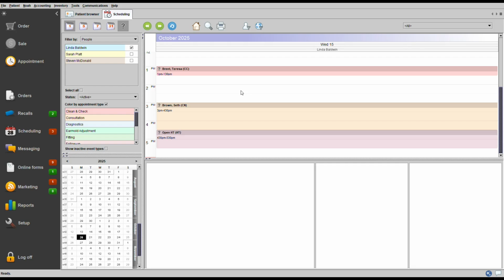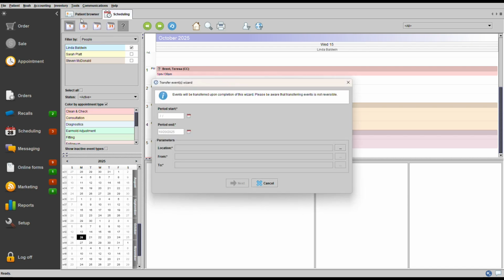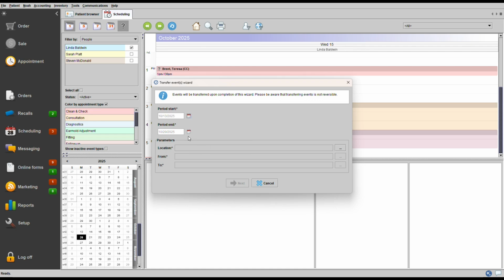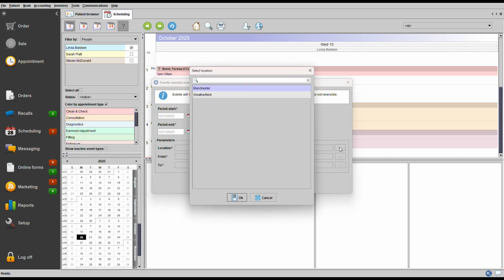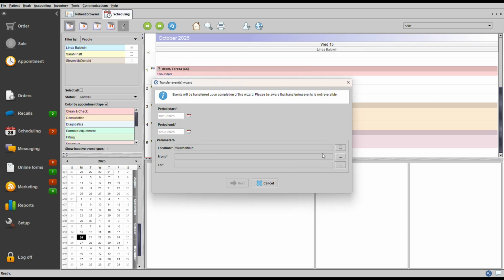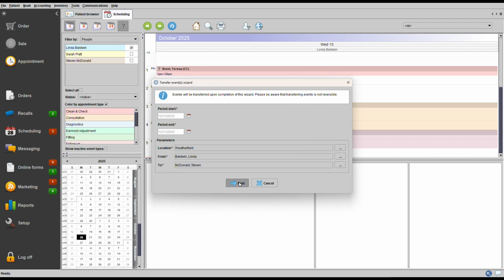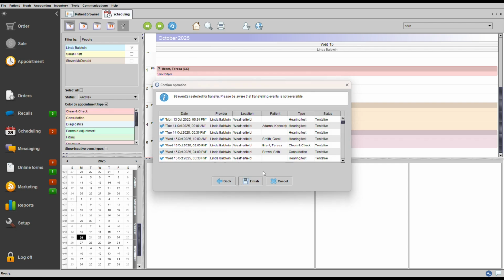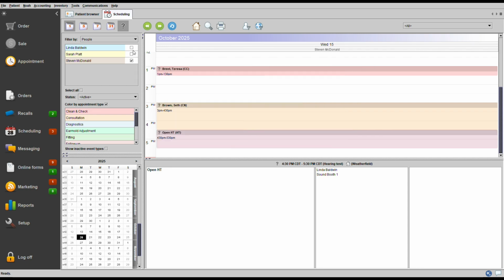How to transfer events from one provider to another